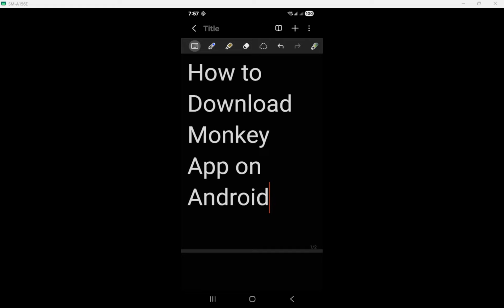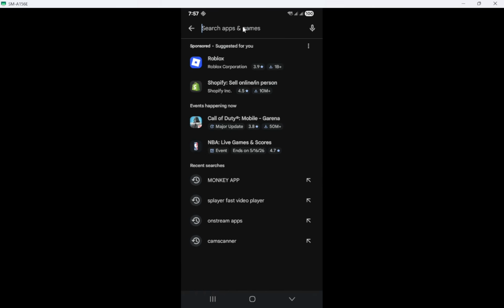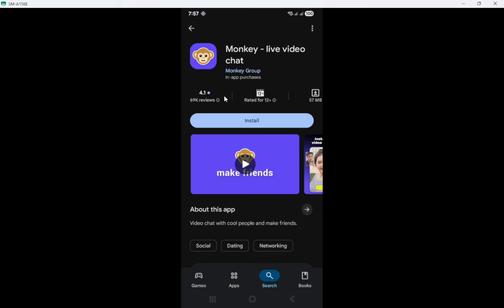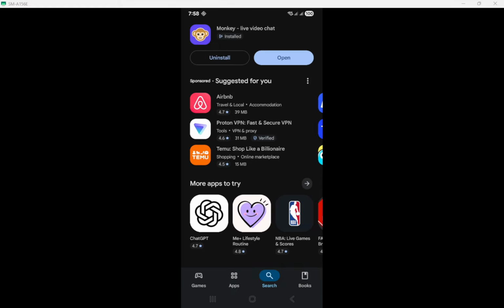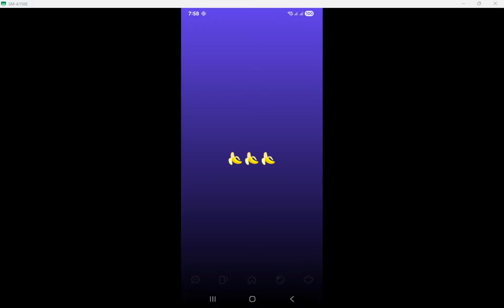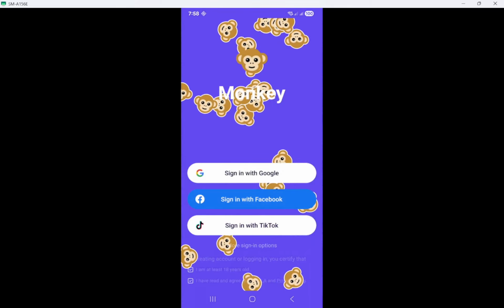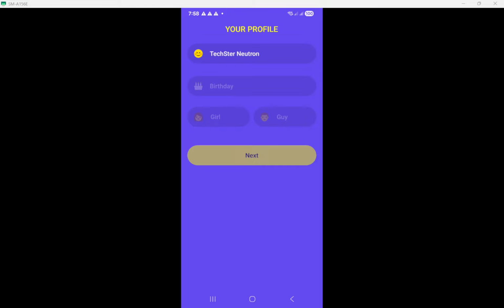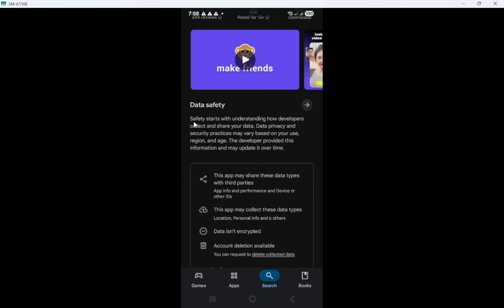How to Download Monkey App on Android [2026 Full Guide]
How to Download Monkey App on Android

In this video, we show you exactly how to download Monkey App on Android to connect you instantly with a global community of users. We explore the essential setup concepts required to securely acquire the application and prepare your mobile device for seamless video discovery.

Leveraging video-based discovery platforms enhances digital networking by providing direct, real-time social interactions. Understanding the correct installation protocols and device permissions ensuring that your profile configuration operates smoothly while maintaining optimal security on your smartphone.

Technical Specs:
Software: Monkey App; Feature: Mobile Application Setup